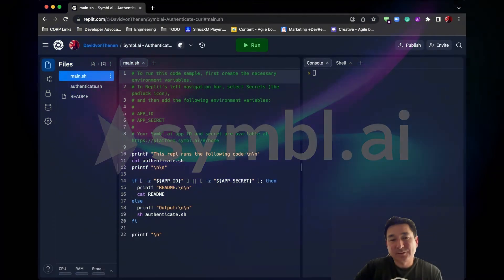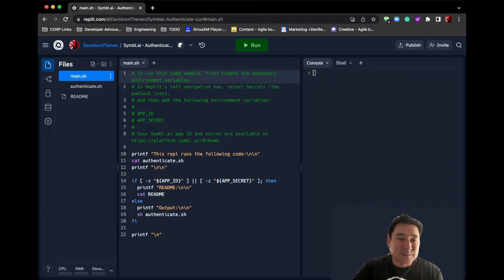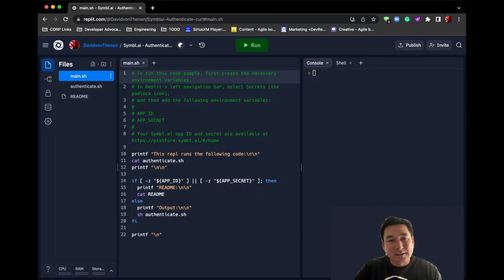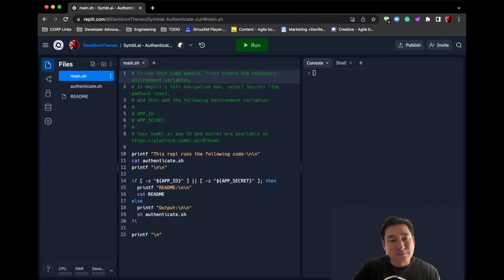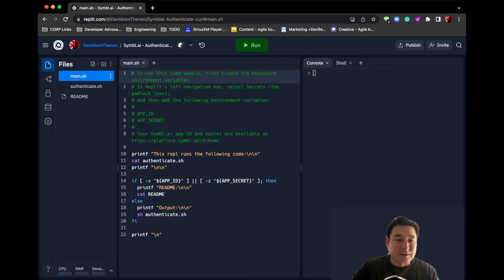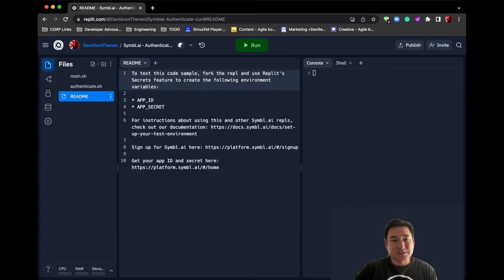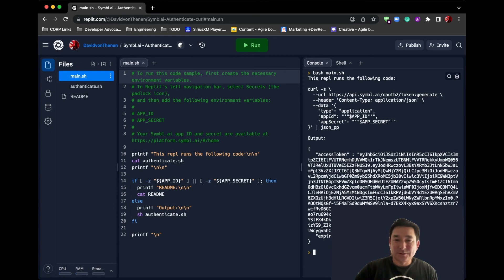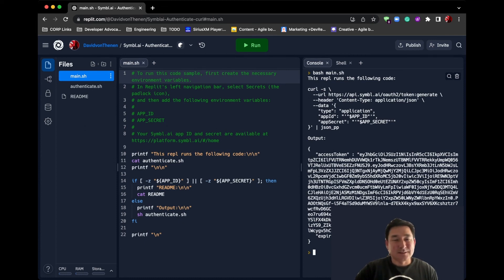Replit… Calling APIs Without a Local Environment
Enough with the pre-canned demos and wizards, I want to execute some code! But... I don't want to install a bunch of software yet. Replit is a great way to run custom code and collaborate for beginners.

David vonThenen walks us through it in this video.